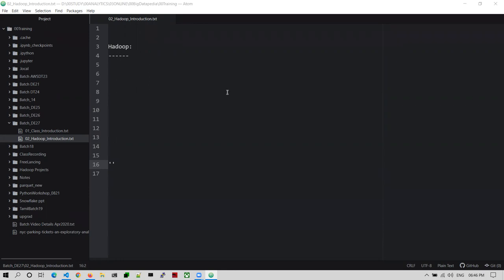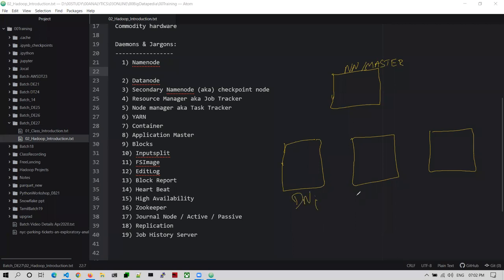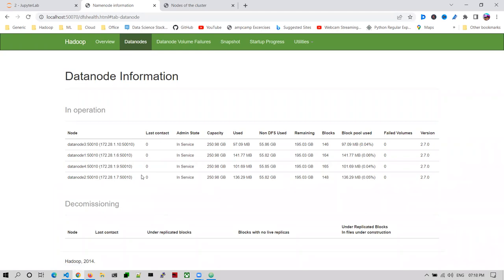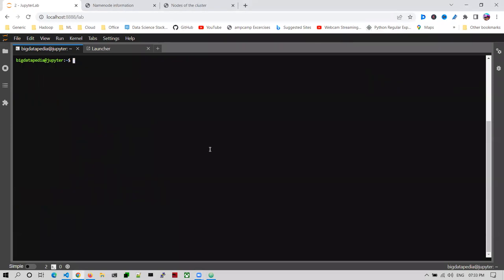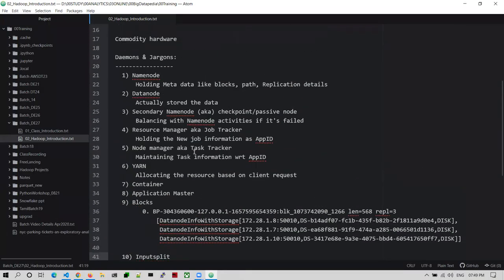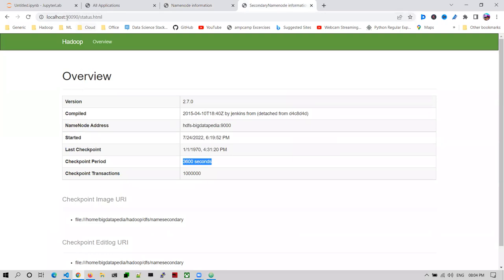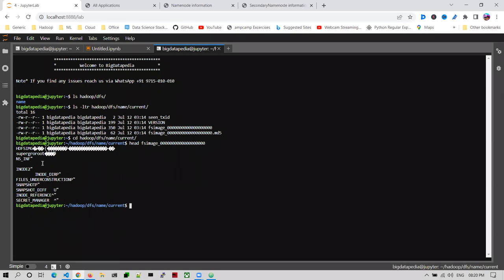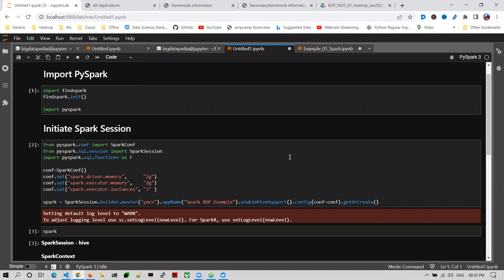Day 2 English Full Stack Data Engineer Hadoop Introduction - DE27 July 2022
*1. Spark interview Questions with Answers*

*2. Bigdata Interview Questions with Answers*